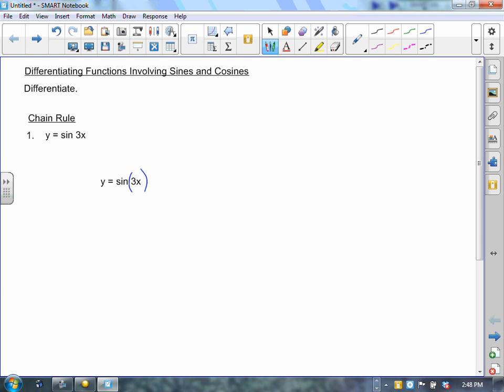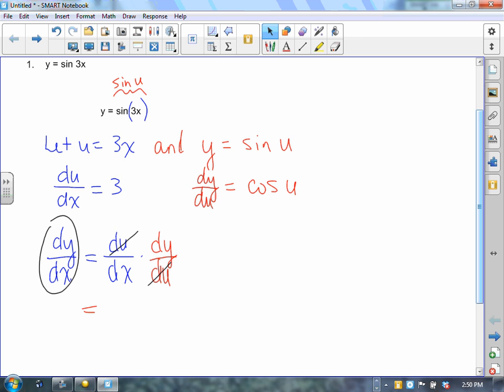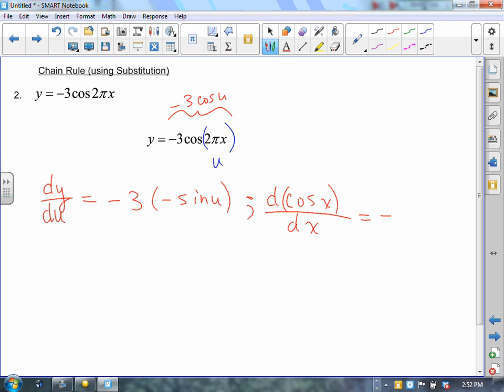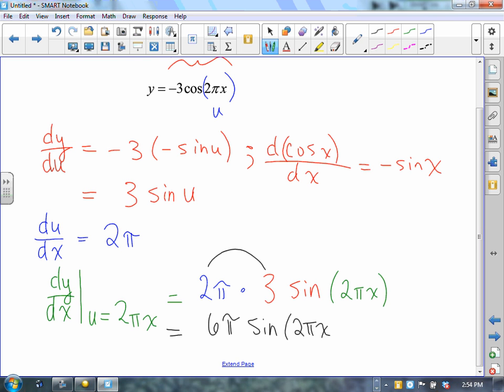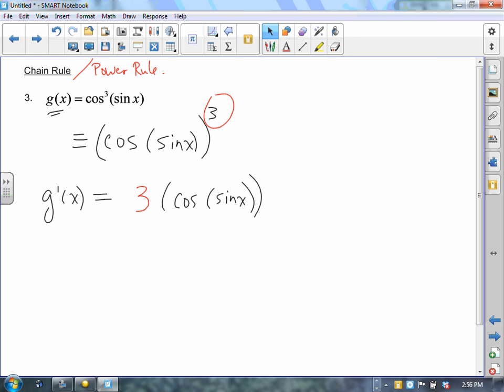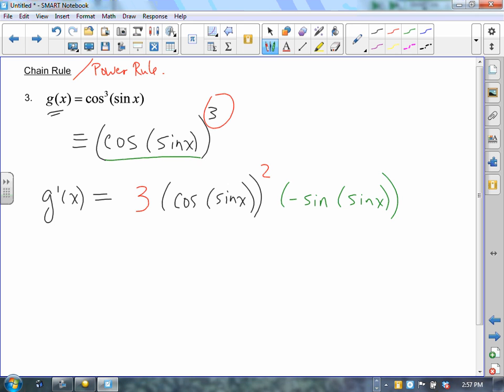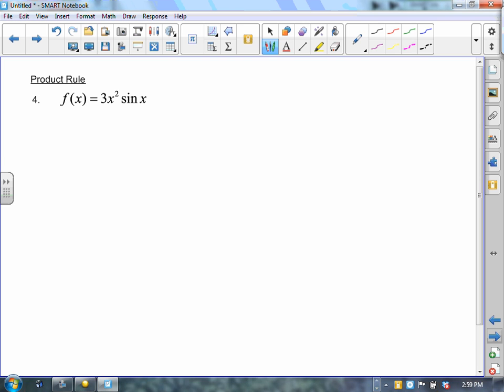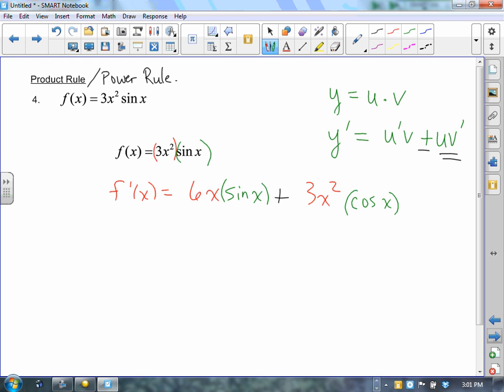Differentiating Expressions with Sines and Cosines_April 5_2013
This video shows how to differentiate expressions involving sines and cosines with various rules for differentiation--power, product, and chain rules.